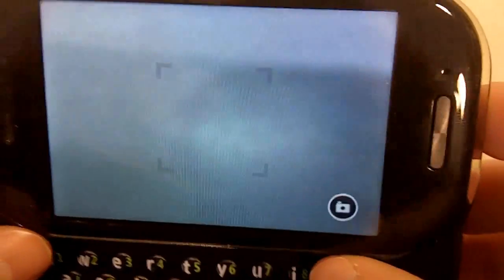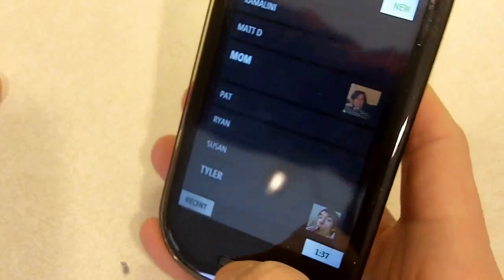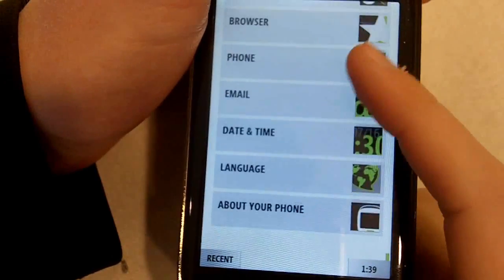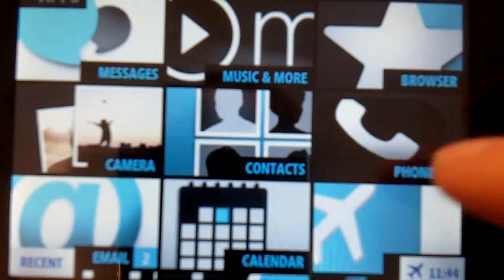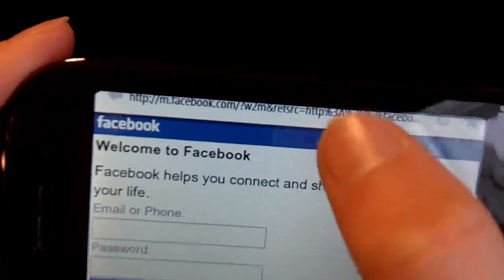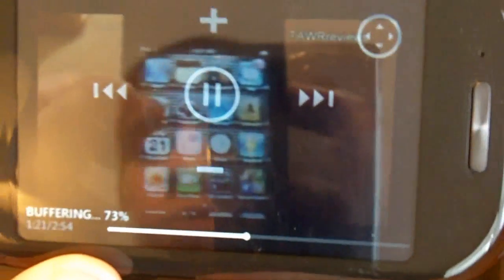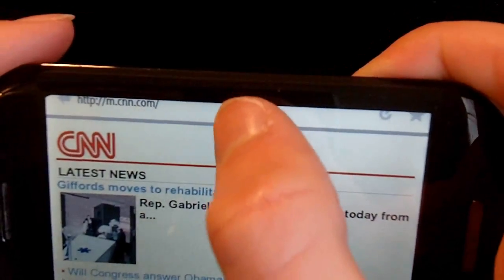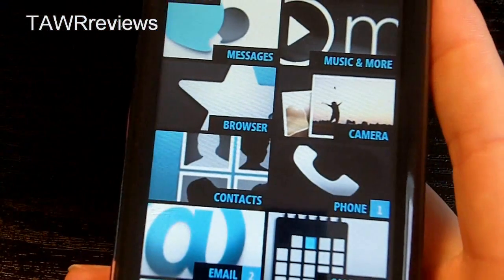Microsoft Kin TWOm Review (PART 2)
Announced in November of 2010, the Kin TWOm is one of the most tempting feature phones out of all the phones Verizon Wireless offers. With features like a 3.4 inch touch screen with a resolution of 320x640 pixels, a full qwerty keyboard, an accelerometer, multitouch, proximity sensor, a zune music player, 3.5 mm headphone jack, 8gb built in storage (non expandable), wifi, an 8 megapixel camera with auto focus and LED flash, face detection, image stabilization, 720p video recording, 600 MHz processor, great battery life, and best of all: no mandatory data fees.

While the phone does offer all these great features there are some drawbacks such as no virtual keyboard. This may not seem like a big deal but when you want to text with one hand, its nearly impossible to do on the physical keyboard. Also the lack of time stamps on the messaging for sometimes up to 3 hrs can get a bit annoying, but i rarely find myself needing to know the exact time a message came in at. Again the messaging lacks the ability to forward messages which is a problem but you can work around it by just taking a screenshot of the message and send it to the person. There really is no work around of the inability to send videos, but when you think about how often you actually need to send a video it really isn't that big of a deal.

The Kin TWOm's web browser is a great thing to have on your phone. Having the ability to use your phone on any wifi network and not have any additional monthly charges is worth all the problems with the messaging. I was surprised at how well the browser worked and i especially like the ability to pin apps to the home screen.

Overall the Kin TWOm is an excellent device for anyone looking for a phone with a lot of features in common with a smart phone but without the monthly data charges.